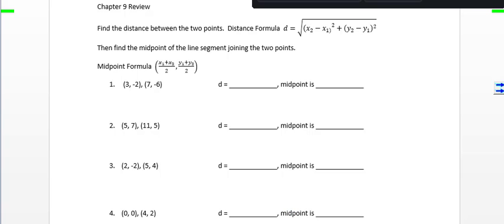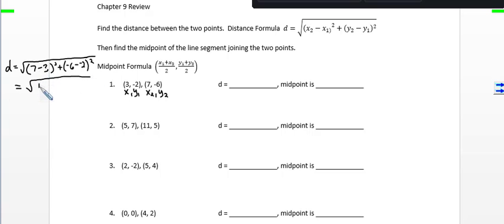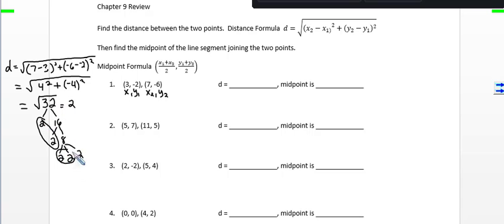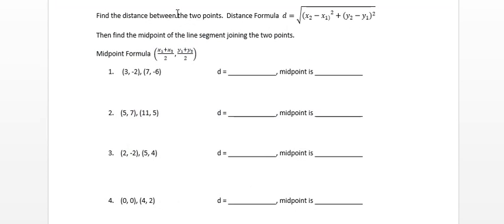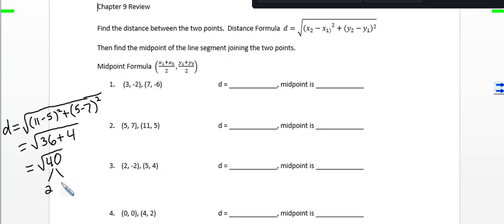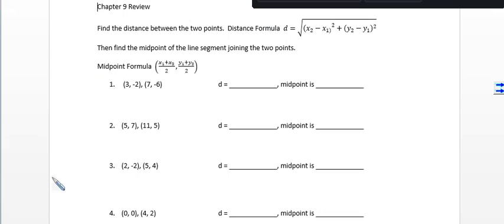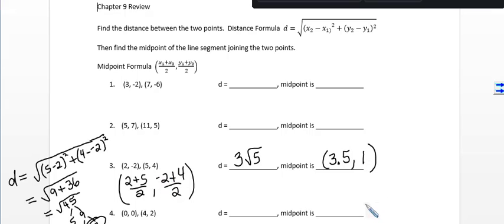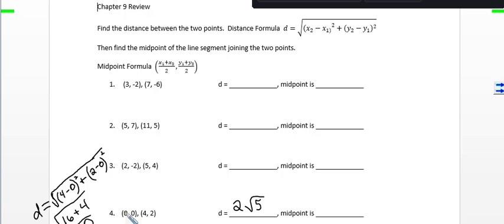Chapter 9 Review 1